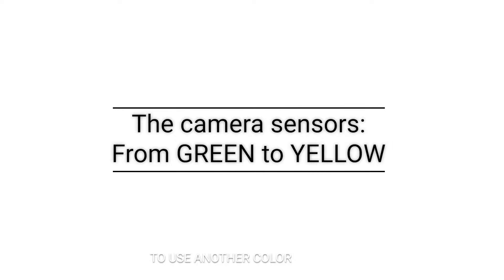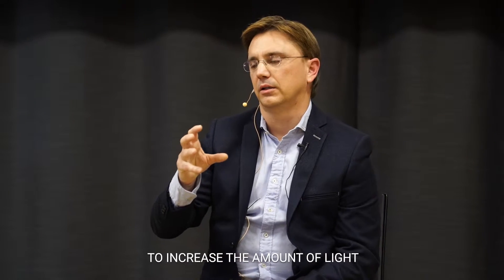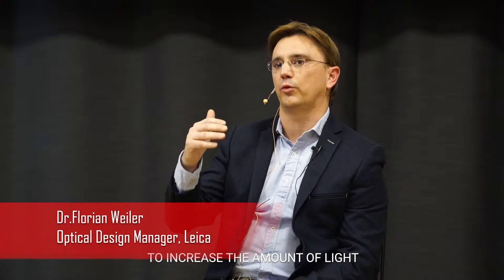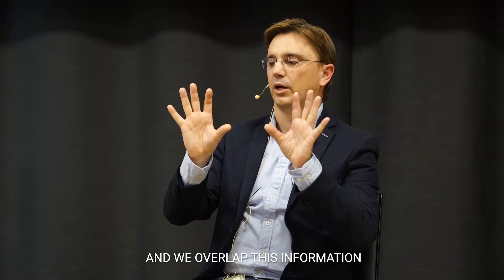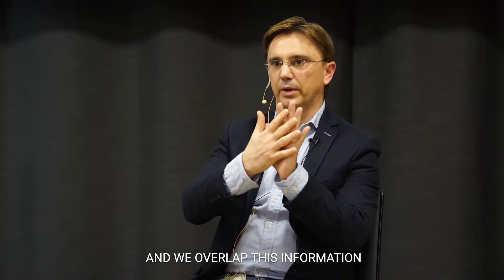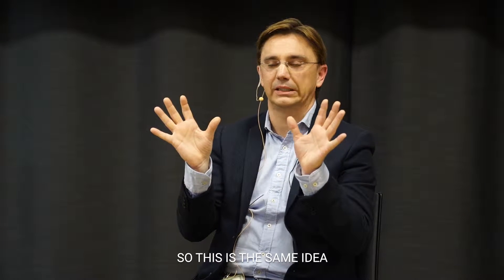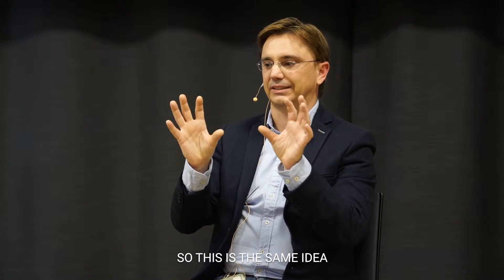The Camera sensors from Green to Yellow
From RGB to RYYB, take a more in-depth look at the evolution of the camera sensors of Huawei P30 Pro.

Are you a fan of smartphone photography? Join the Huawei Next-Image Awards with your best work captured with a Huawei phone.